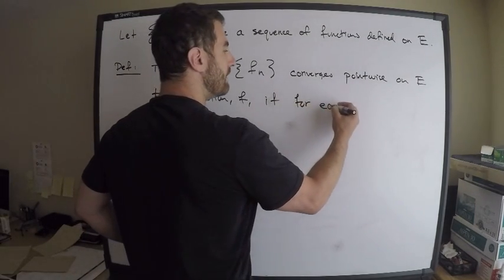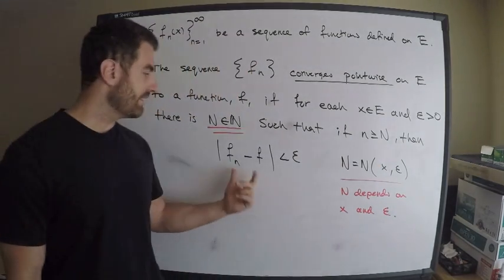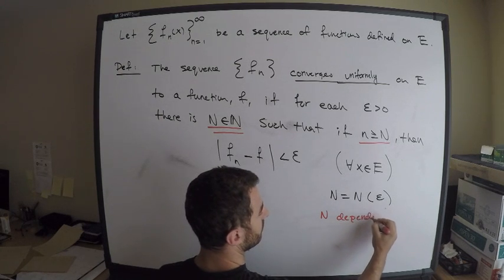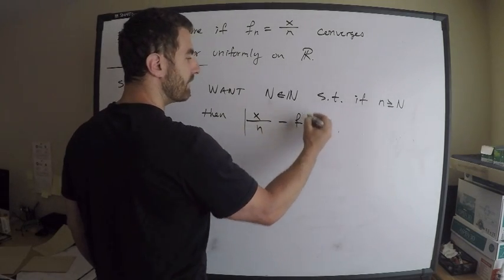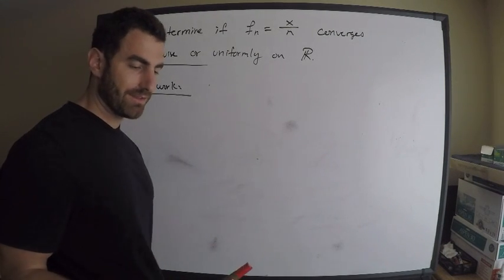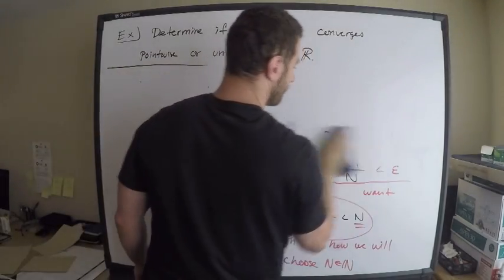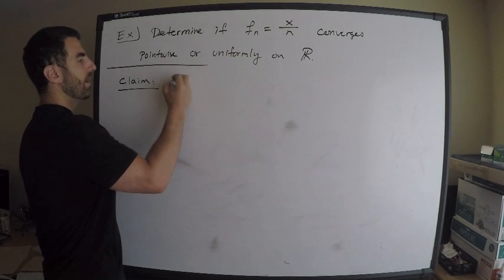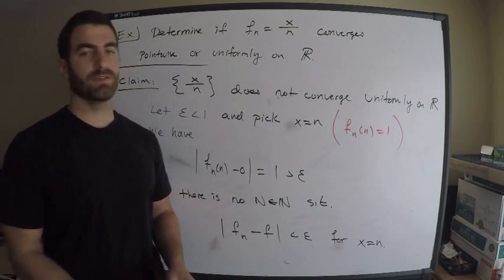Pointwise vs. Uniform Convergence | Real Analysis (Advanced Calculus)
Here is my "On The Fly" video of the difference between pointwise and uniform convergence of a sequence of functions.